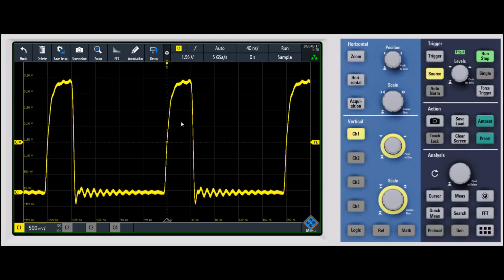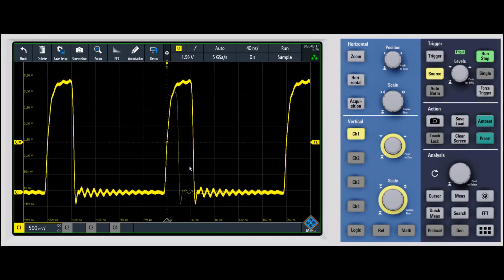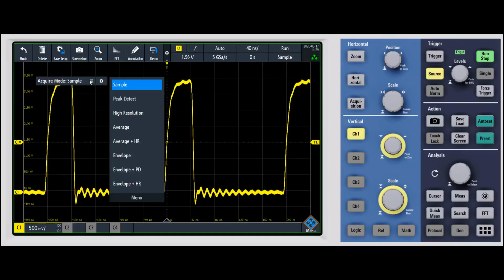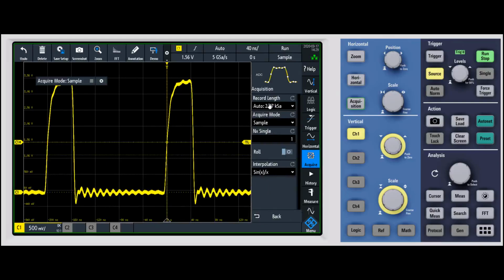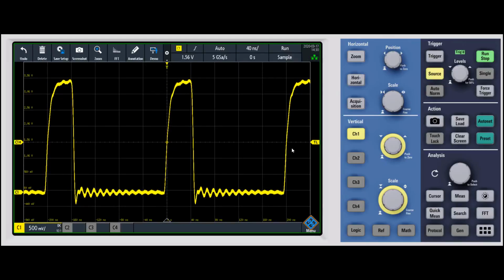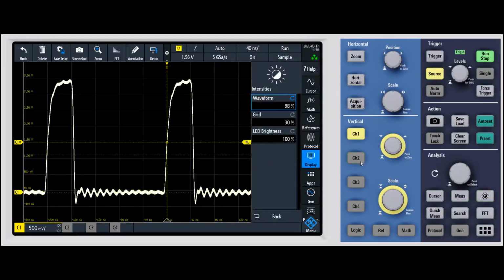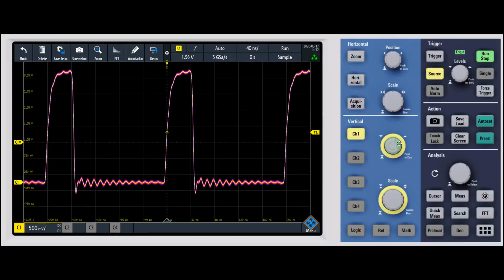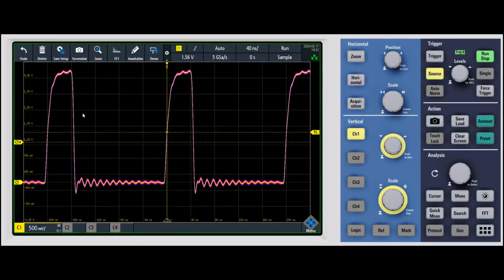R&S RTM3000 How To: Overview of Fun Features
The RTM3000 oscilloscope has many advanced features. This video gives a short overview of some of the unique and fun features you can use on the RTM3000.